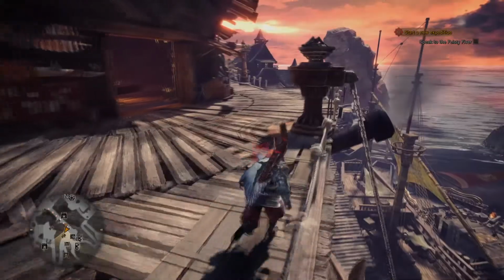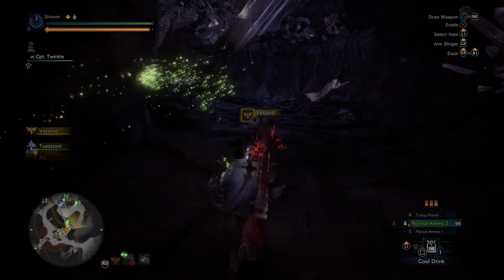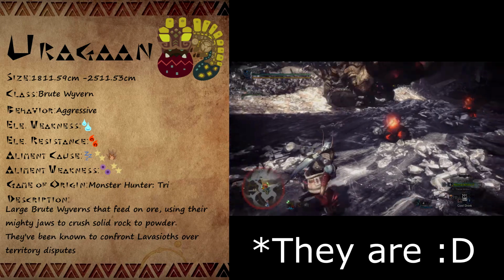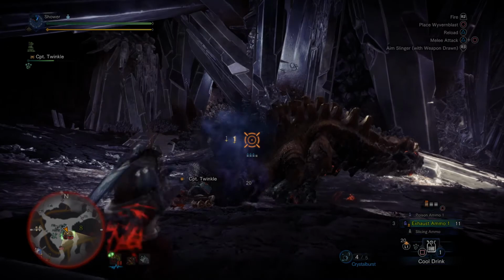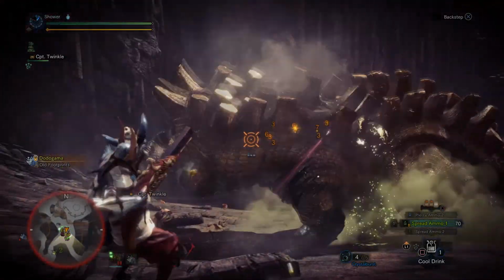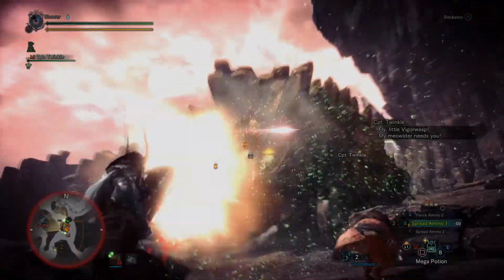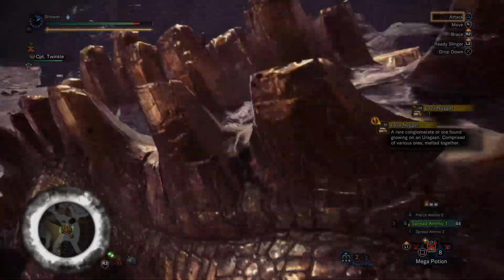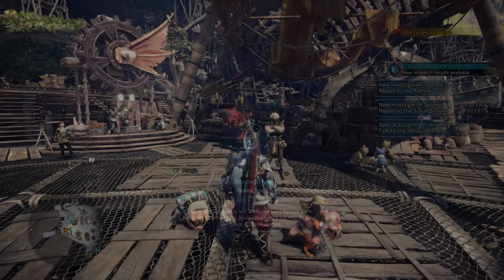Monster Hunter World - Episode 38: The Burst Hammer Wyvern Uragaan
Welcome to episode 38 of Monster Hunter World! In this episode we take on the Uragaan using the Light Bow Gun! The fight isn't to much of a struggle and we talk about the fight for next video being Lavisioth!

If you enjoyed this video at all and want to see more! It would mean alot to me and would help keep you informed of my videos!